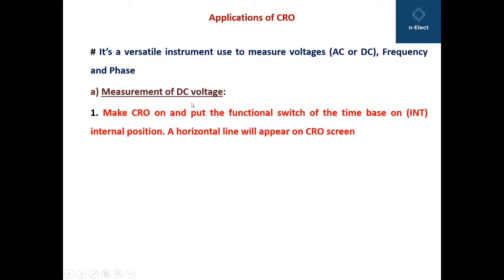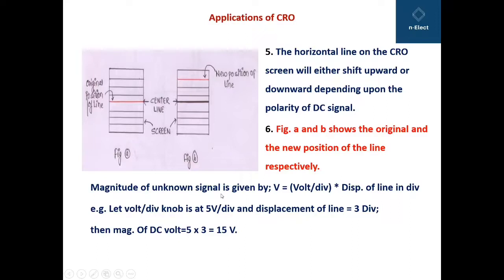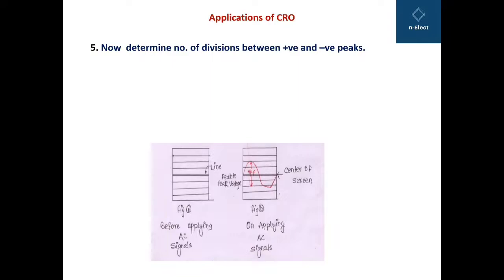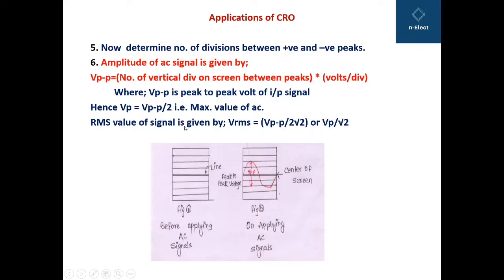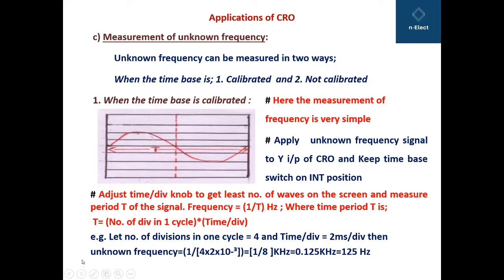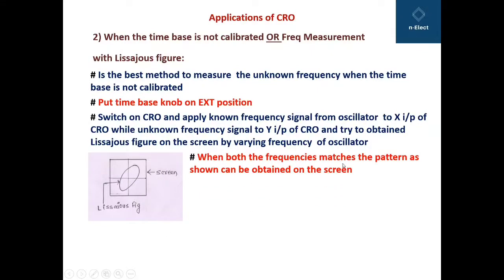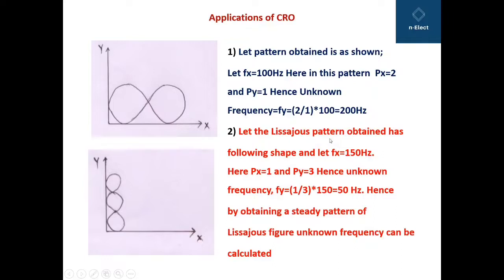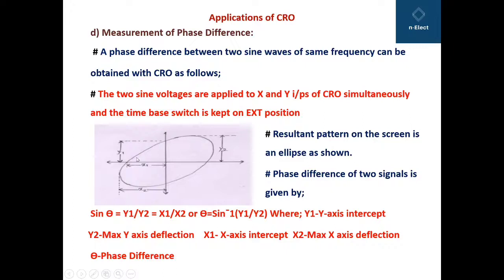S-I 2.9 Applications of CRO | Electronics | Dr. Niteen Mohod –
- Applications of CRO | Electronics | Niteen Mohod –

Linkfor;

Basic Meter Movement [D'Arsonaval Meter]

DC Ammeter and Multirange DC Meter

Conversion of Basic Meter Movement into DC Voltmeter

Voltage Sensitivity and Loading Effect of Voltmeter

AC Voltage Measurements

Cathode Ray Oscilloscope

Cathode Ray Tube

HAPPY LEARNING..!!